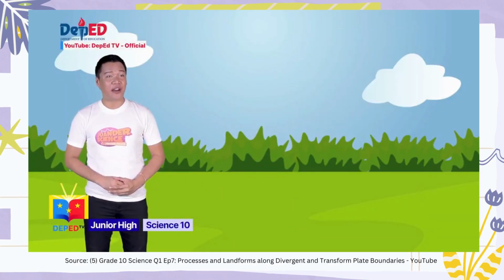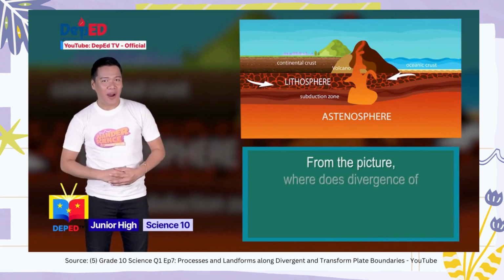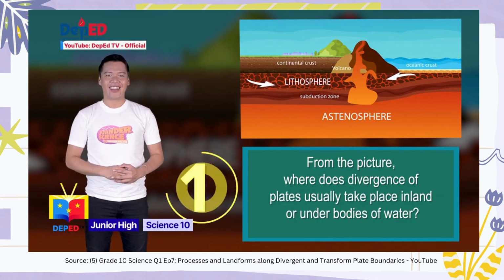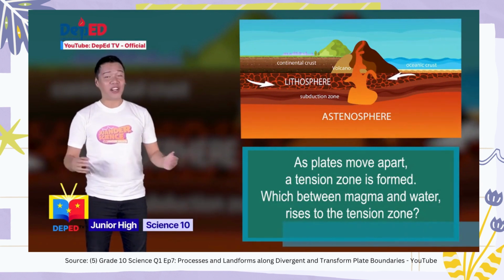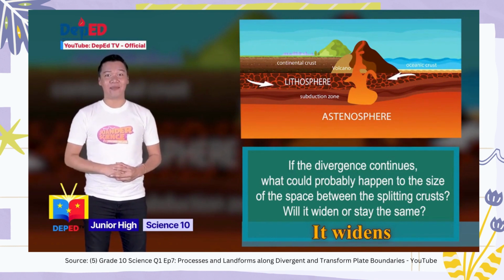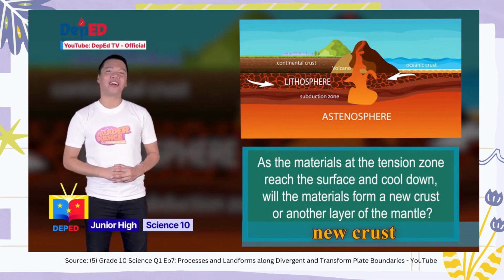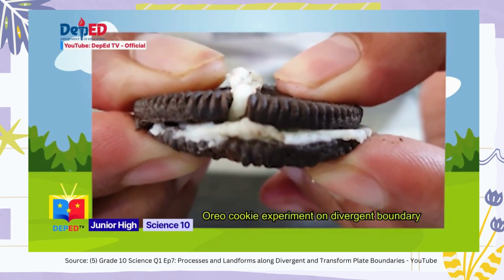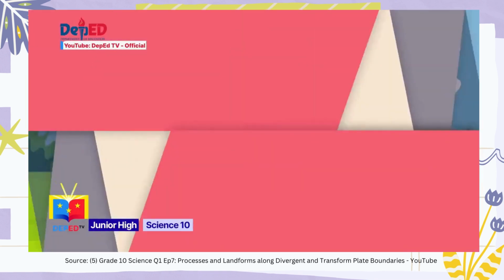QUARTER 1 - DIVERGENT BOUNDARY - FJ BOTOR